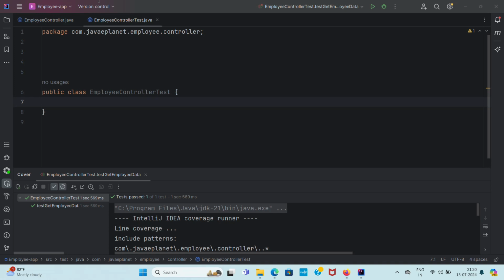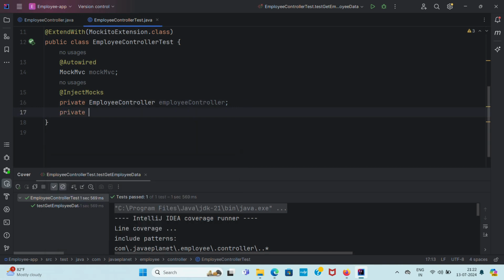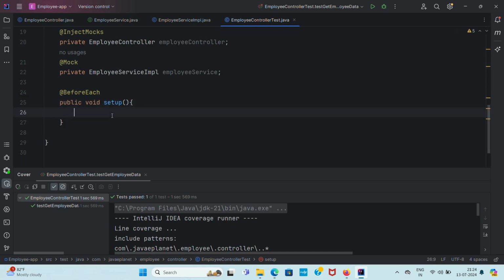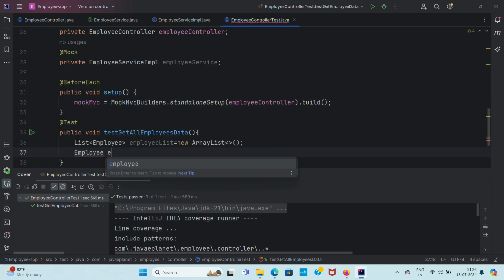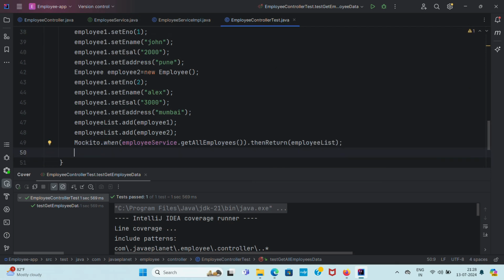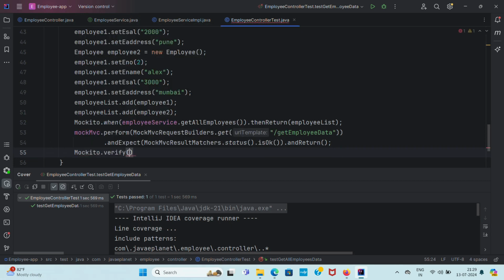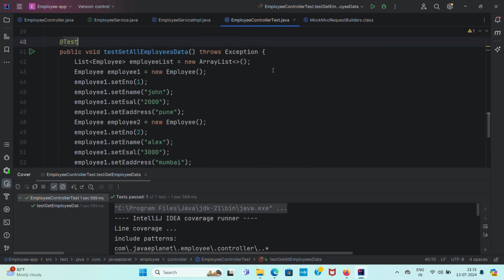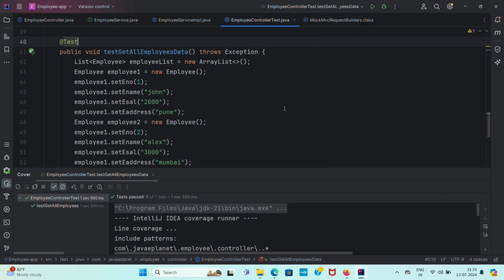Writing JUNIT test case for Response Entity in Controller class|| JUNIT-5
In this video we have clearly explained about how to write junit test case for response entity in controller class